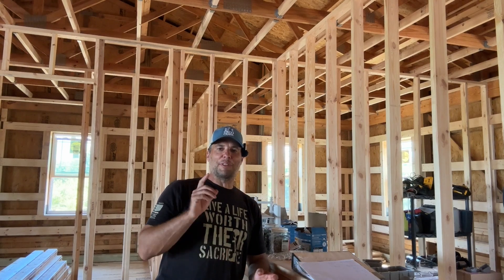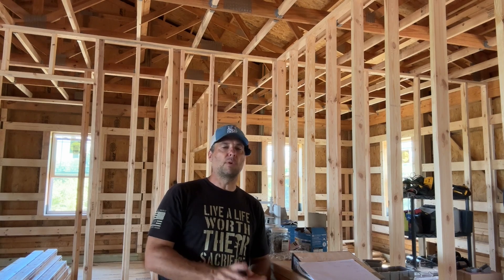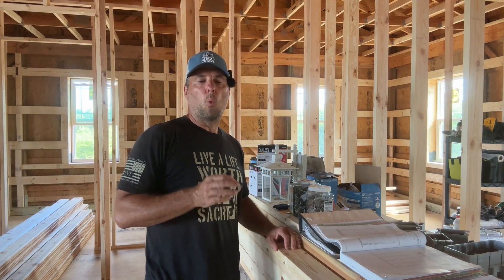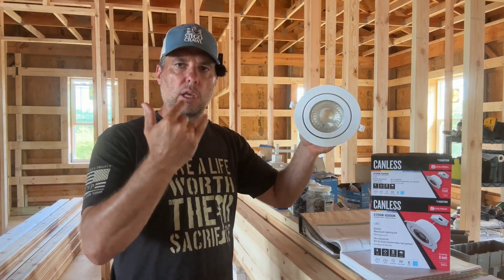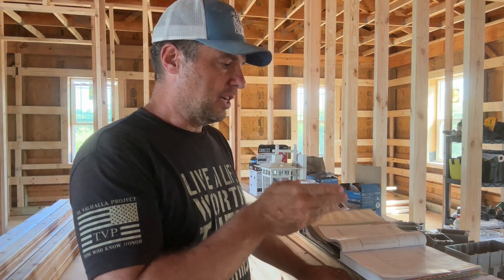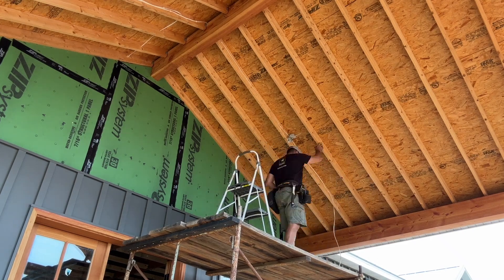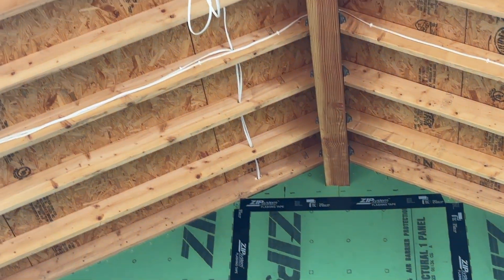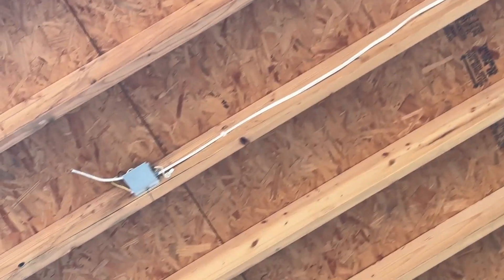Using The NEC And IRC To Build/Install A Circuit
Electrical rough-in for our outdoor living areas has begun.  I am excited to get this part of the project done so we are one step closer to getting the outside buttoned up.  I also give you an inside look on my thought process for designing electrical circuits for the house.